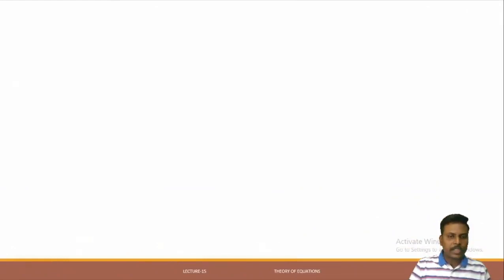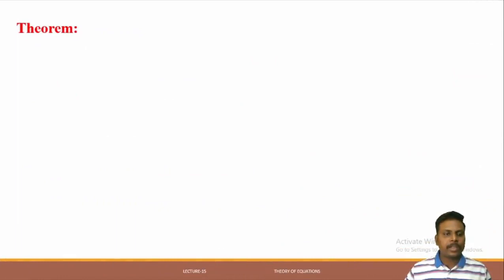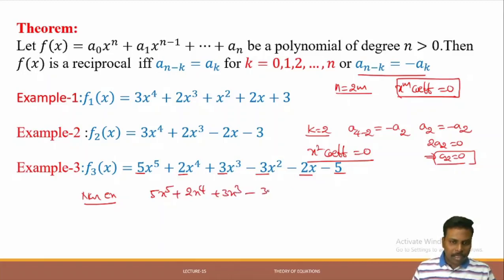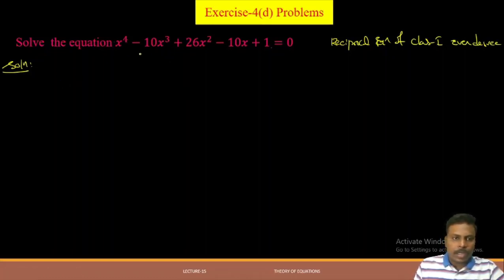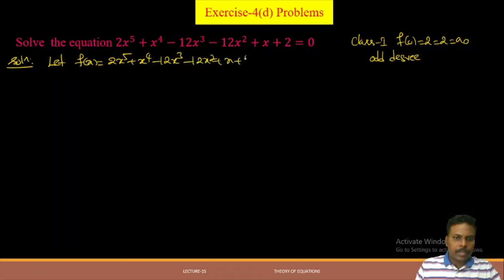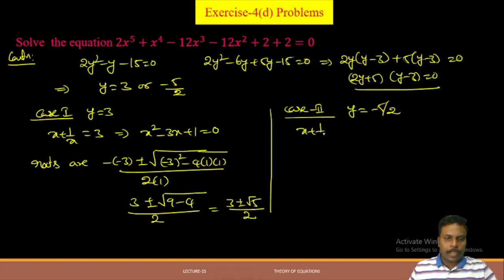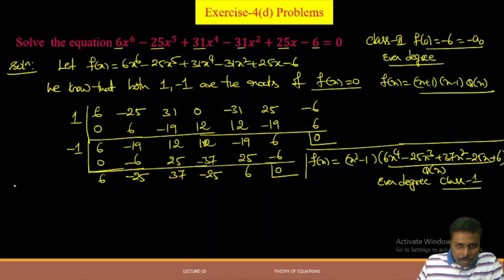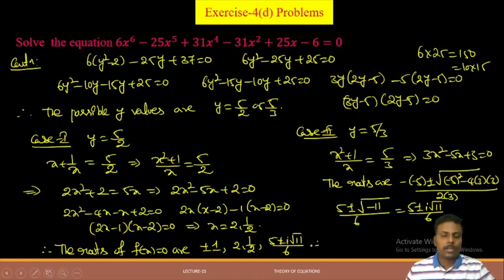Theory of Equations Lecture-16[Reciprocal Equations and Related Problems]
Exercise-4[D] Problems of TSBIE II-A Text Book